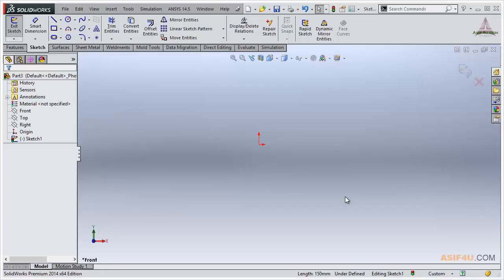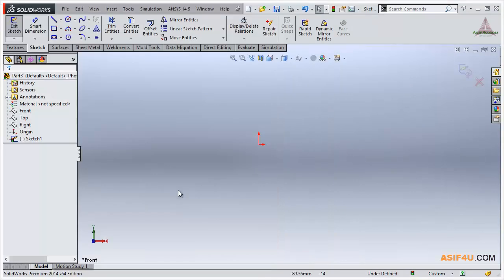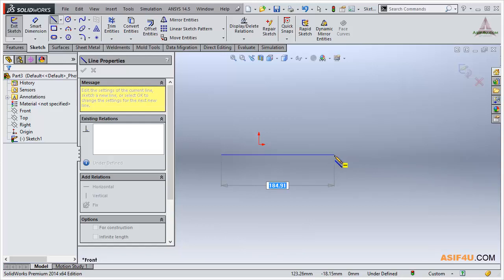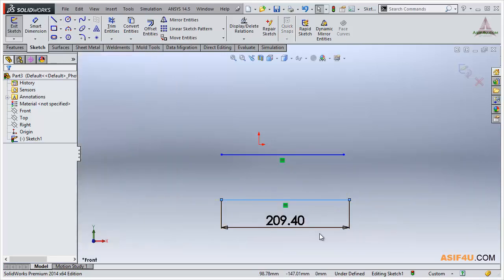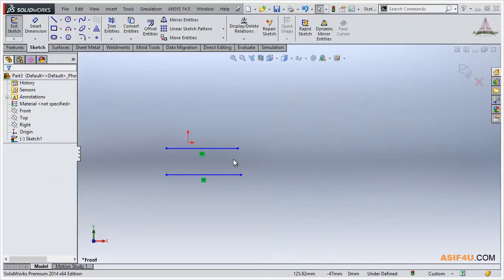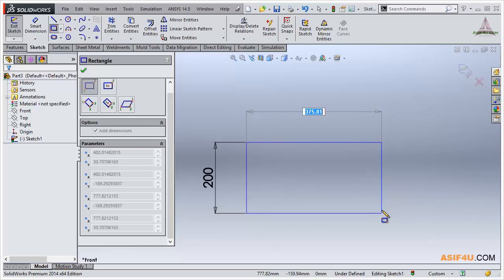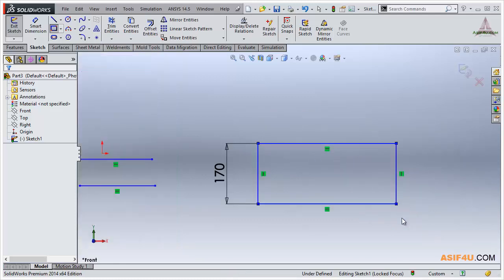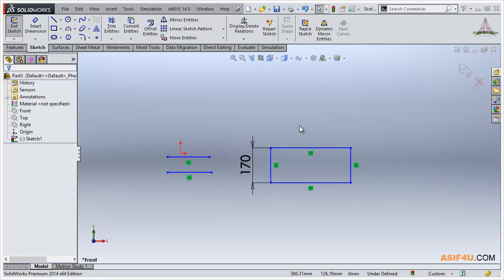Add Dimension using numeric input For SolidWorks 2014